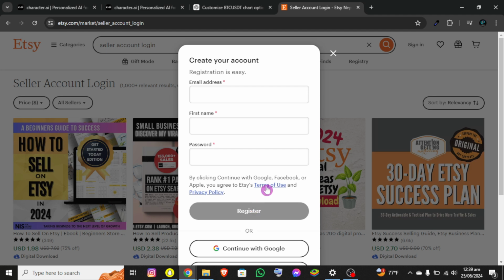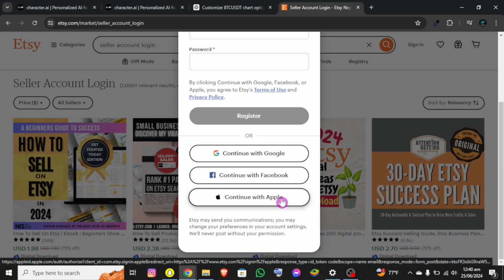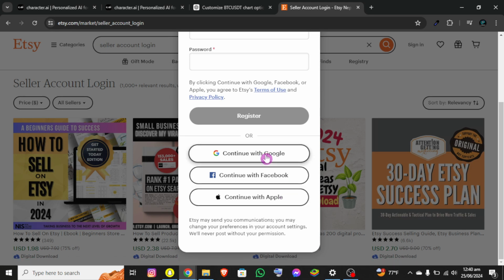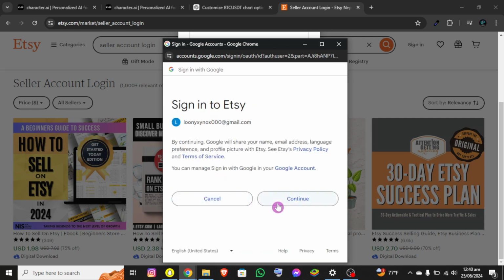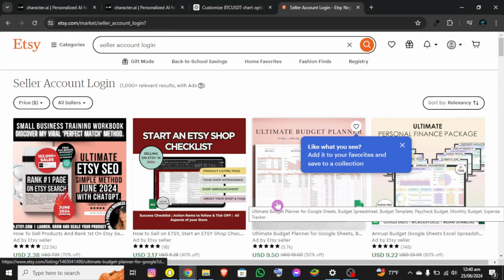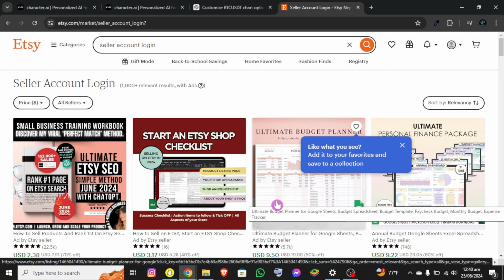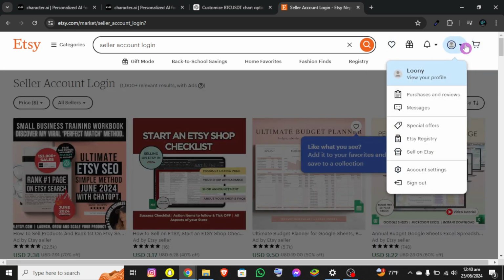How to Create an Etsy Seller Account 2024?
Start your online business by learning how to create an Etsy seller account! In our step-by-step guide, 'How to Create an Etsy Seller Account,' we’ll walk you through the process of setting up your account and preparing your shop for sales. With detailed instructions and tips, you can join the Etsy community and start selling your products. Join us as we guide you through the steps to create an Etsy seller account.